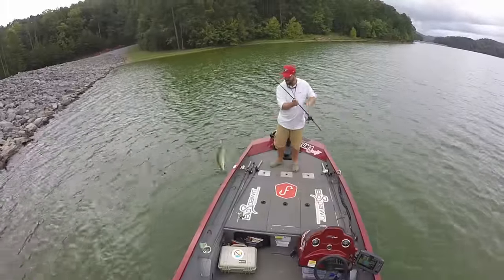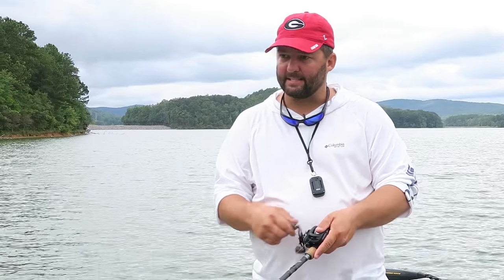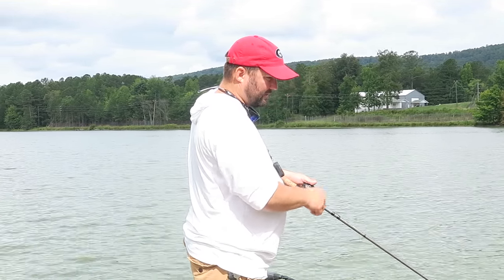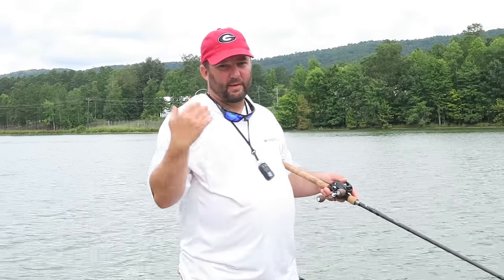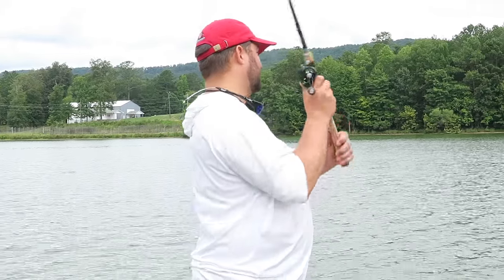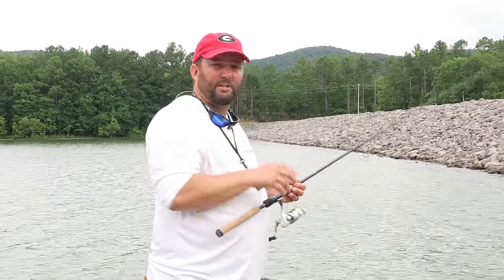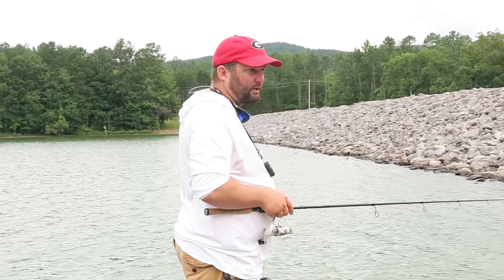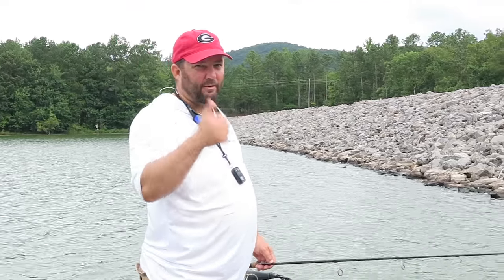Bass Fishing - How to Fish Rip Rap and other Rock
A short and simple bass fishing video on how I fish rip rap and chunk rock.

New fishing Videos almost every day.
Equipment used in this video -
13 Fishing Omen Black 7'11 Med Moderate Rod
13 Fishing Concept A Reel 5.3:1
13 Fishing Omen Black 7' Med Light Spinning Rod
Okuma Spinning reel - so old that the model name has worn off.
Follow me on-
Parascope - Flukemastr
Cameras used to film this video
Canon G3X
GoPro Hero3 Sliver+

Edited with Adobe Premier Elements 14